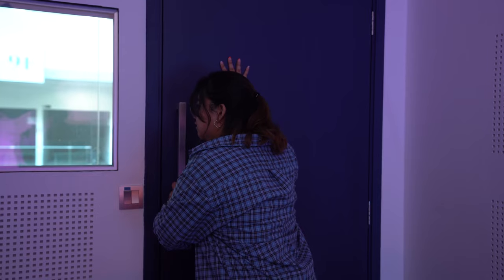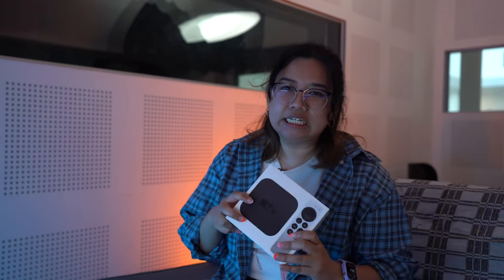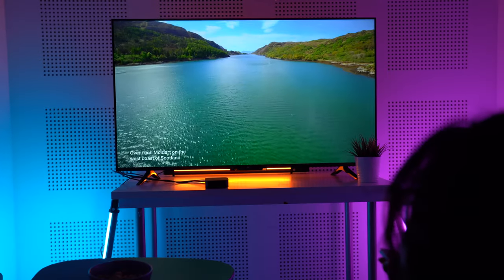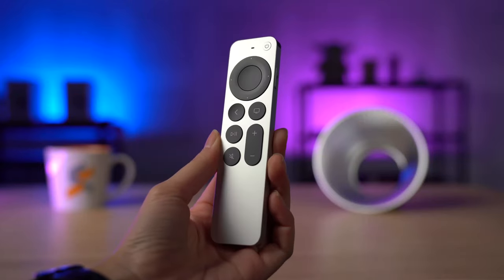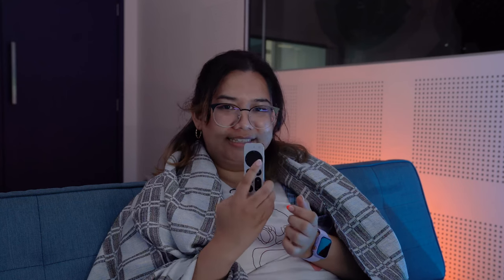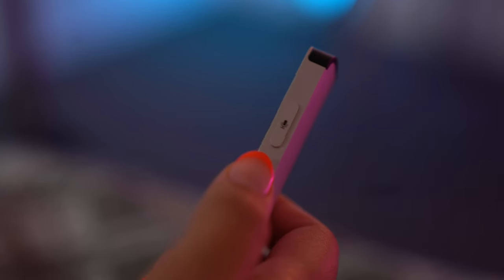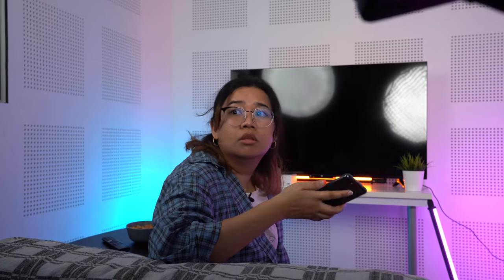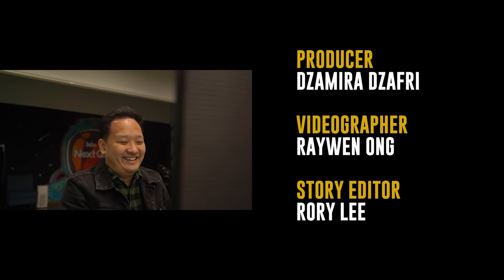Apple TV 4K review: Is the expensive TV box worth the money?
Dzamira uses a bunch of Apple products herself, but she doesn't use everything. She has a smart TV at home and it has almost all the TV apps she wants, so there’s no real need for her to get the Apple TV 4K.

But, after trying it out with Apple TV+, Apple Music, Apple Arcade, and Apple Fitness+, is the expensive RM1,000 TV box worth the money?

Here are the timestamps:
0:00 - Intro
2:02 - What's the difference between the Apple TV 4K and the Apple TV+?
05:17 -  Apple TV+
06:40 - Apple Music
08:27 - Apple Arcade
10:21 - Apple Fitness+
13:02 - Should you get the Apple TV 4K?
15:54 - Outro